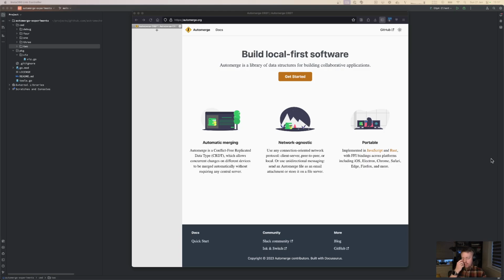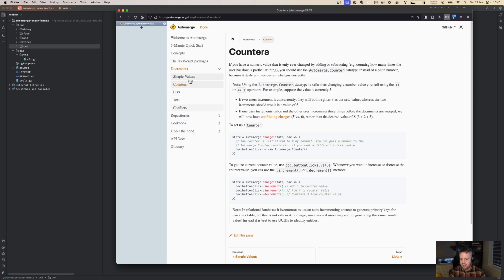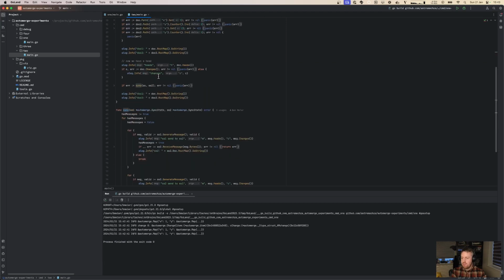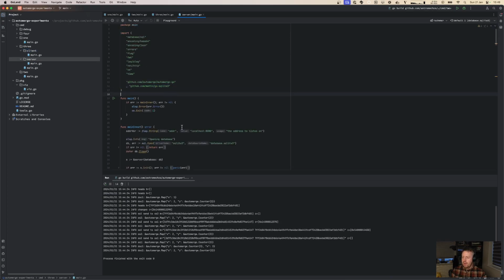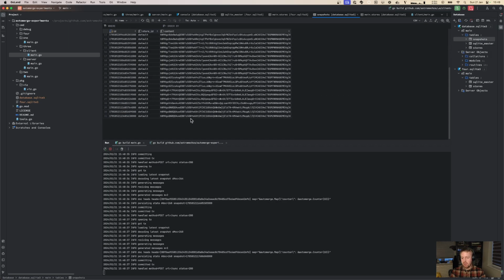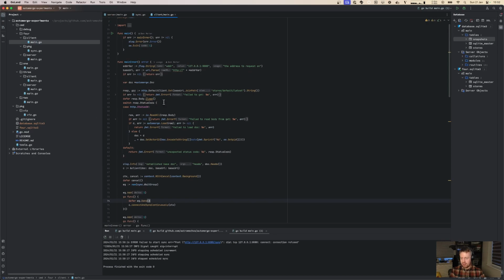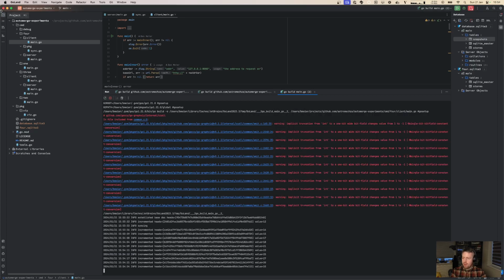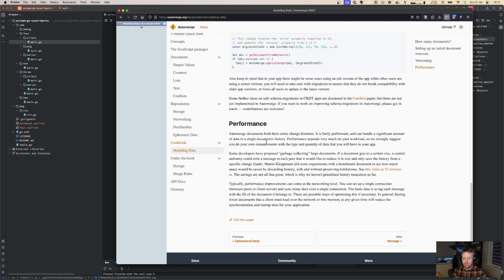A walkthrough of the automerge library and CRDT functionality and then showing it in action with some Golang examples that I used to understand it myself.